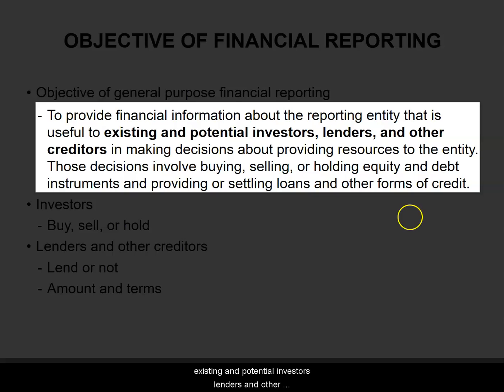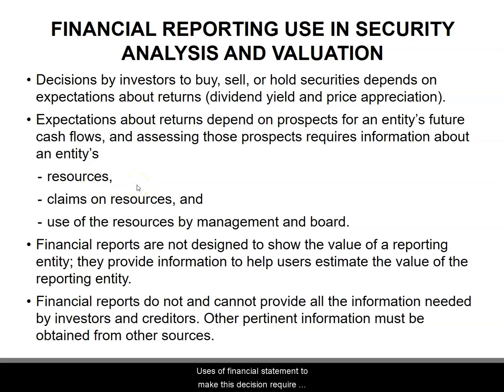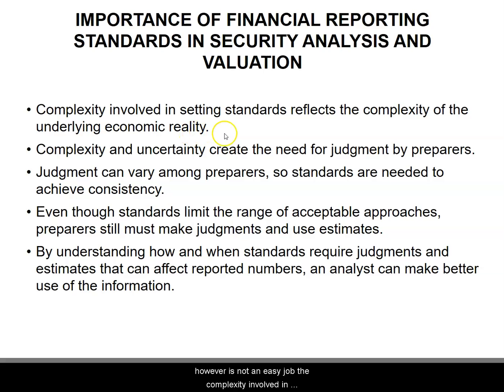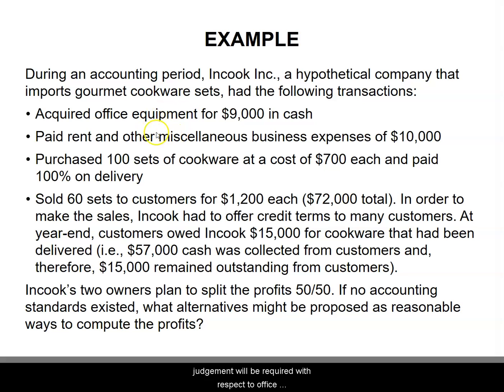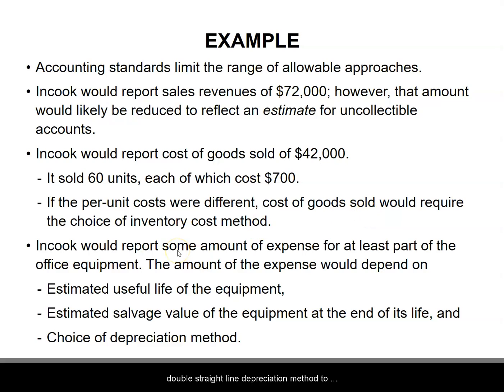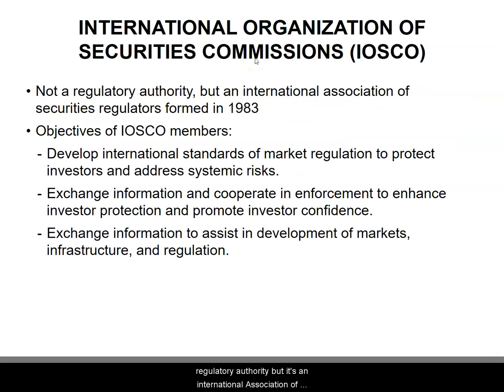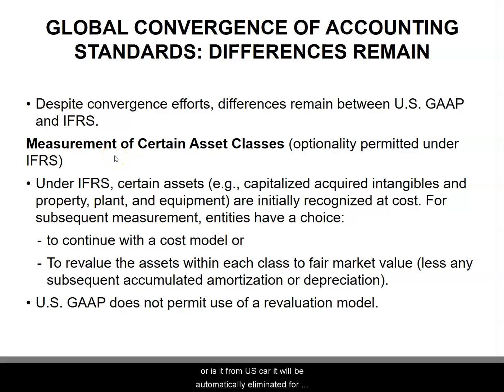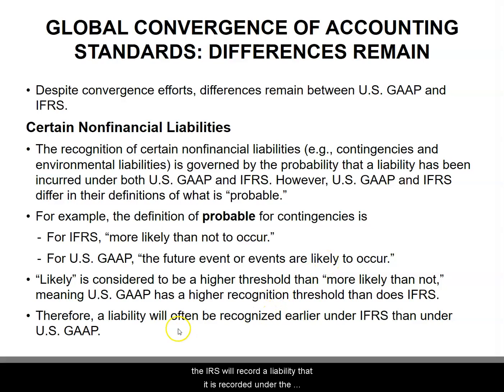IFRS Framework 1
In this tutorial, we cover the objective of Financial Reporting and its importance for security valuation and analysis as well as the different standards setting bodies and Rule Based vs Principles based approaches to standard setting.

It covers the curriculum of CFA (Chartered Financial Analyst), FRM, Investment Management Certificate (IMC), ACCA and MCSI Qualifications.

The slides covered are from International Financial Statement Analysis by Robinson et al, Chapter 3.